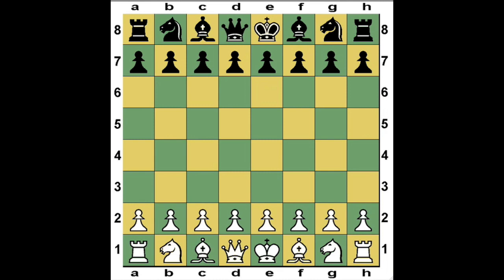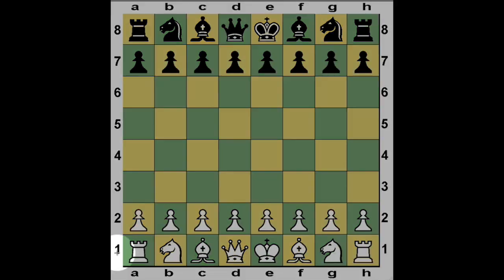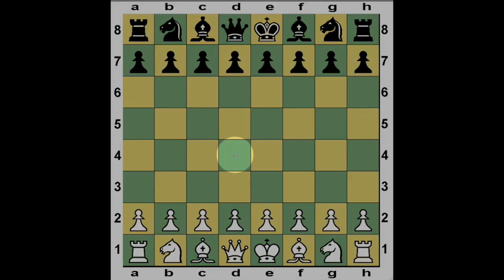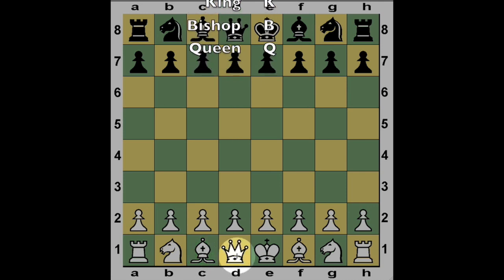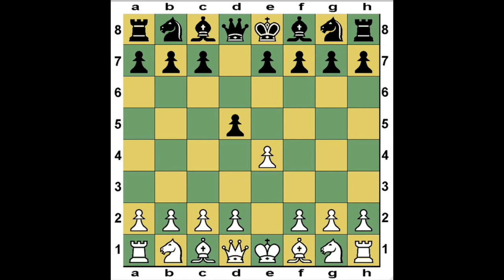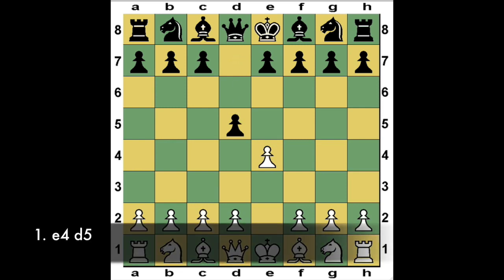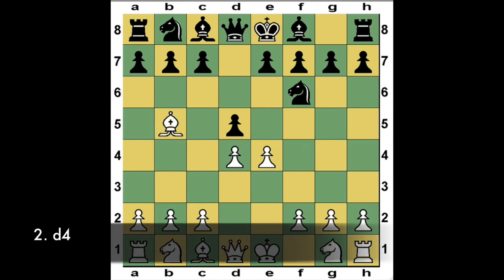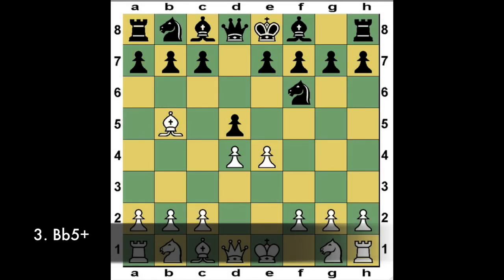Chess Notation How to Read and Record a Chess Game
This is the first of three videos on how to use chess notation to record your chess game, and how to read chess notation.  We will focus on algebraic notation.  See more great videos at chessstrategiesblog.com